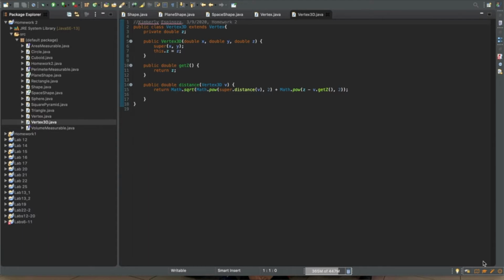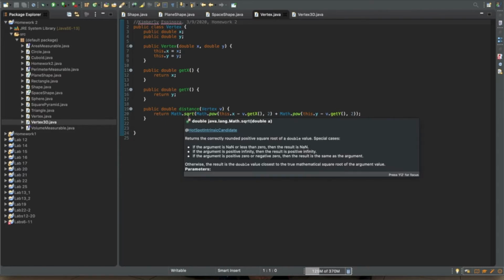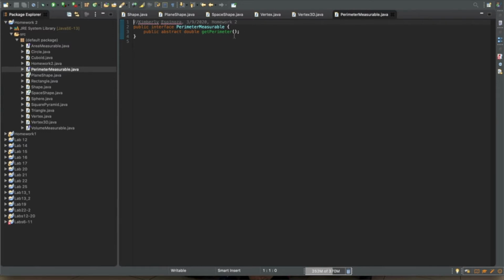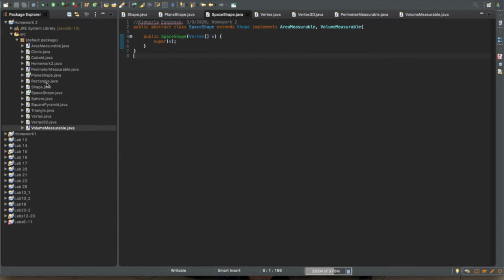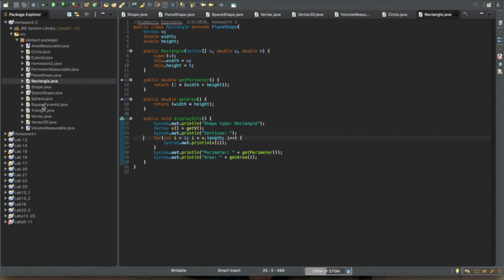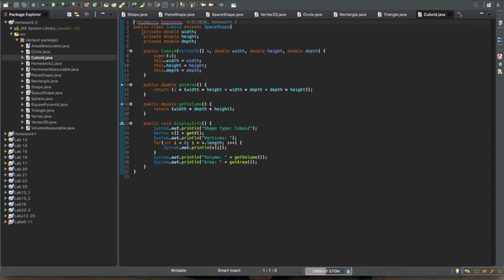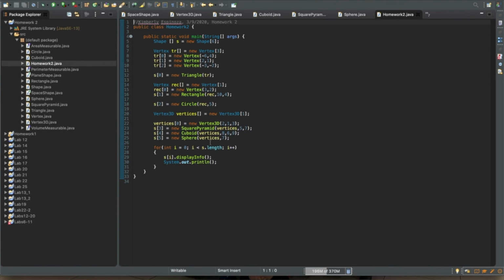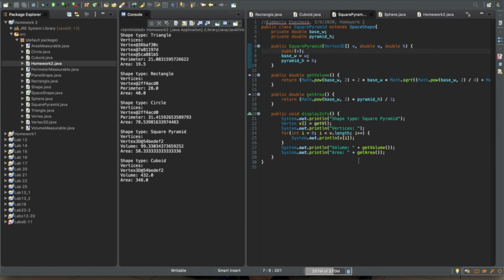Midterm Makeup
Going through an explanation of some java topics, this is my first time ever explaining so I hope this has been helpful.